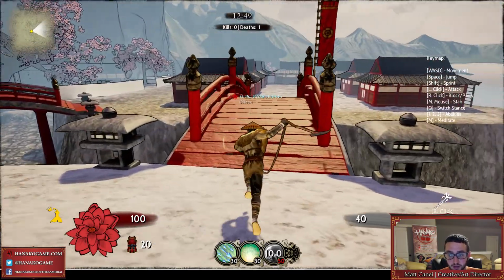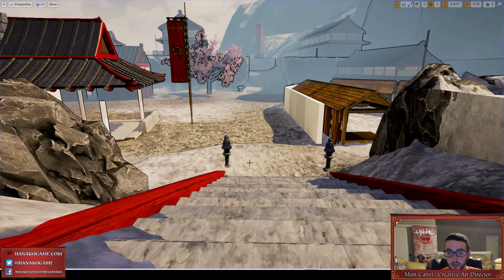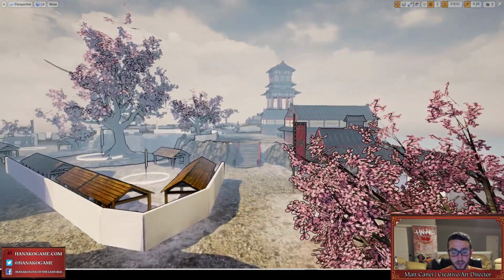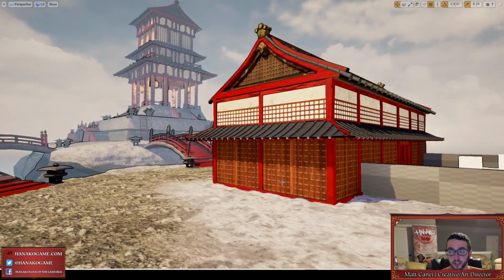Hanako: SotS | Dev Update November 2016 - Samurai PC Game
Our most recent dev update for Hanako: Soul of the Samurai.